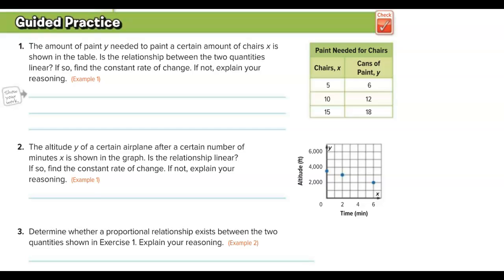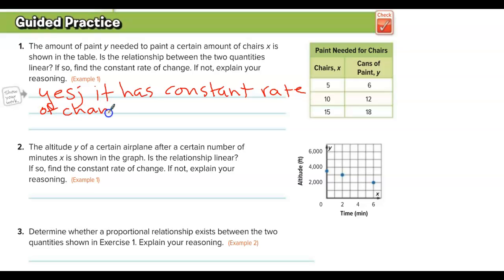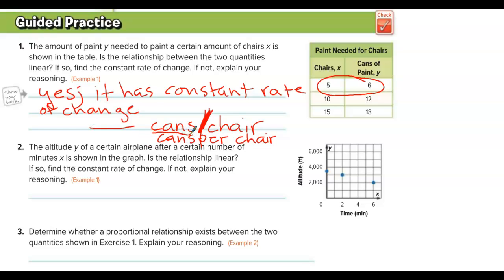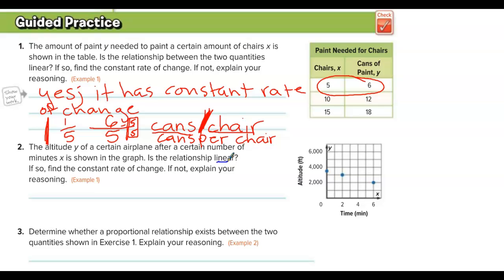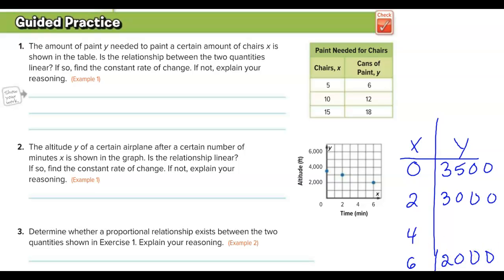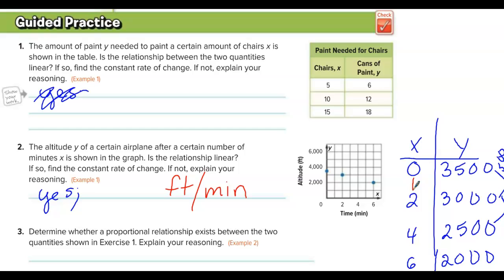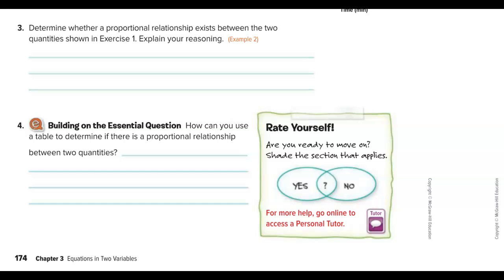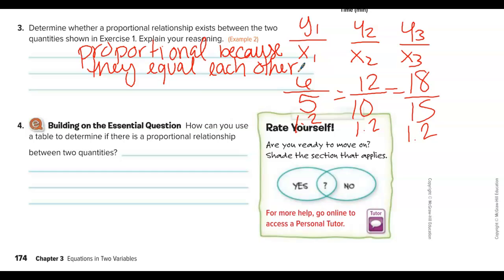Friday, Nov 6th Guided Practice Answers